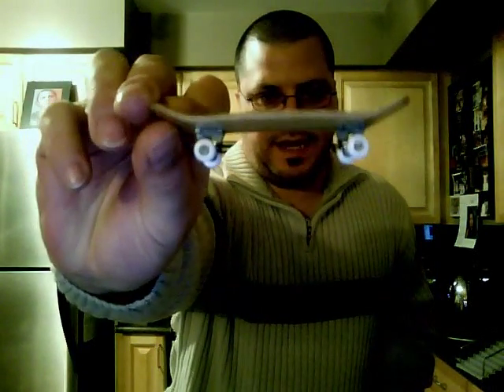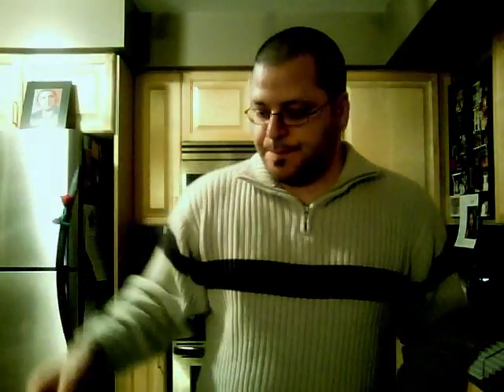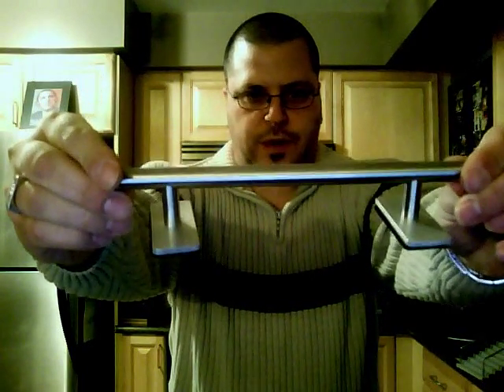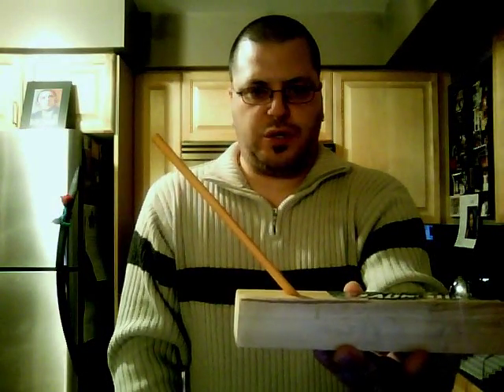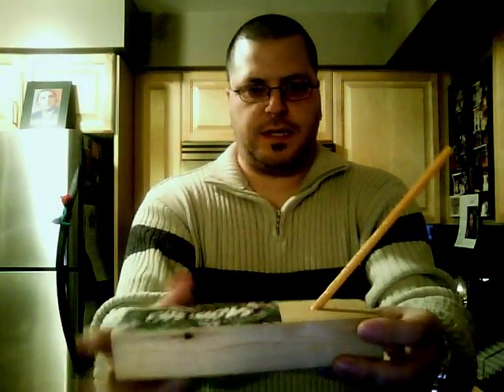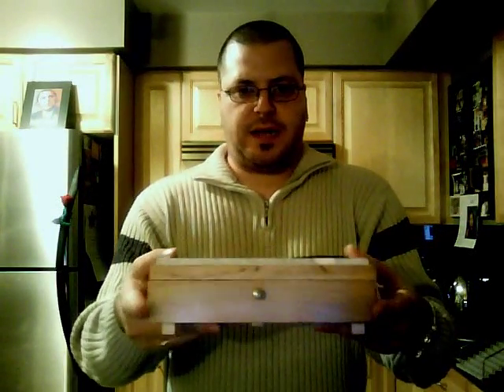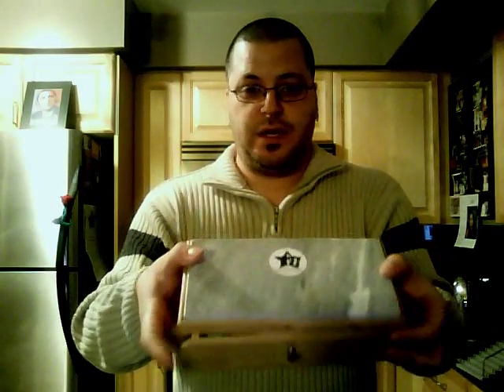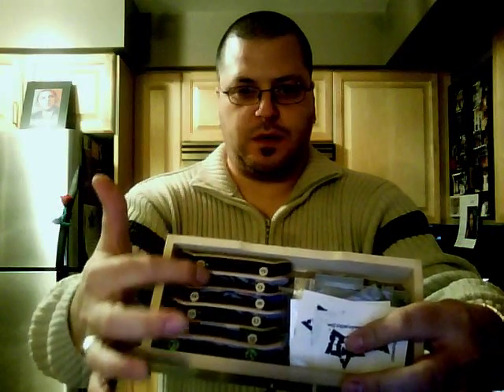Set Ups & Obstacles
Just a short vid showing my Set Ups & Obstacles that I use.

Keep Fingerboarding!!!  Two Fingers!!!  Peace!!!